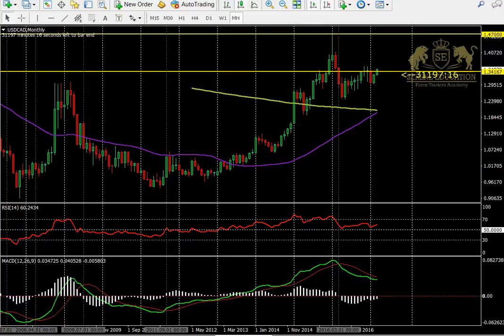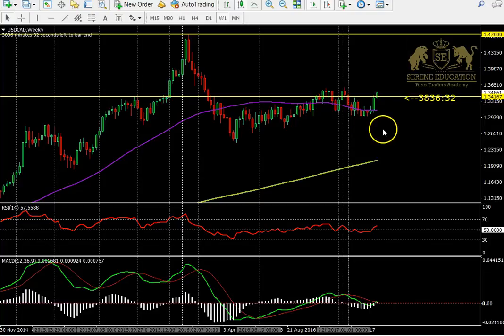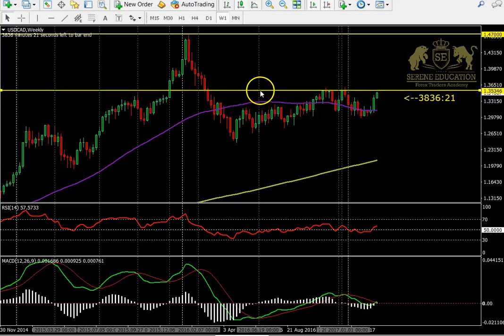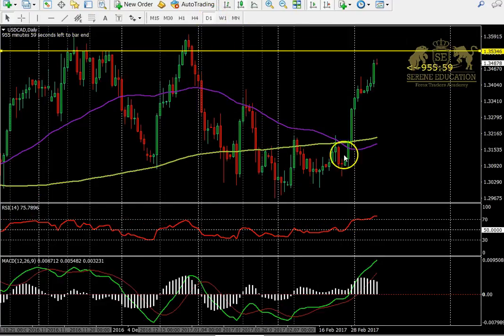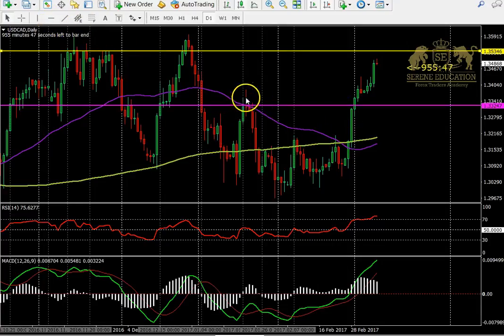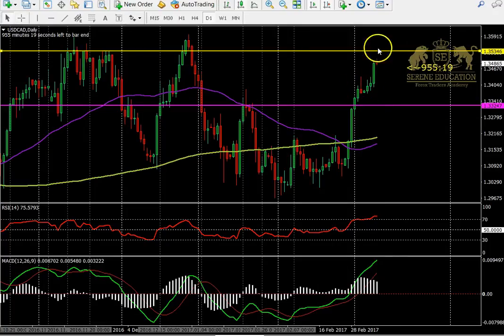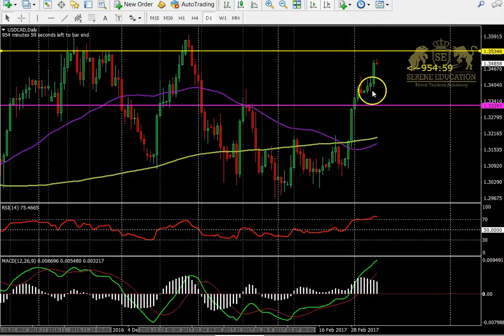USDCAD analysis 9th March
USDCAD analysis 9th March  provided by Serene Education Ltd